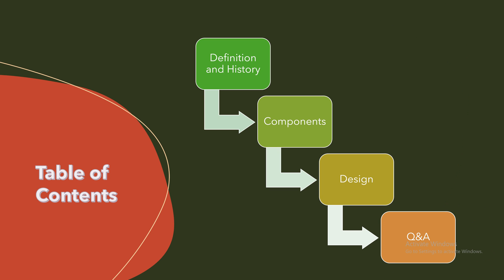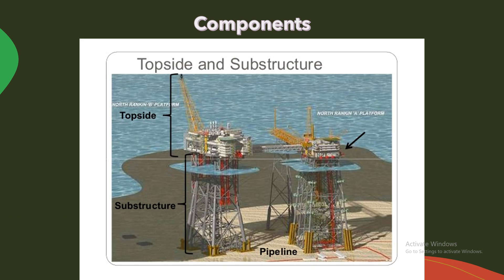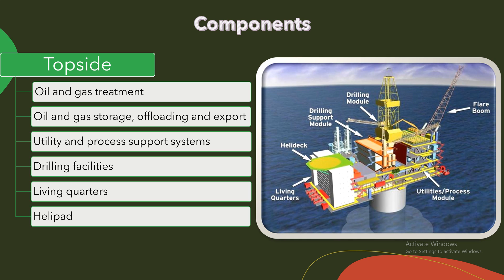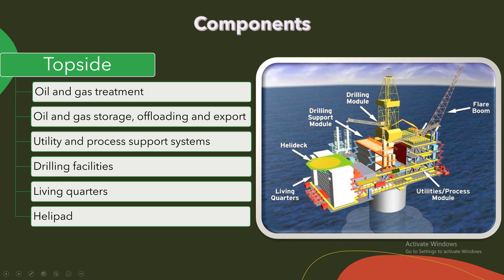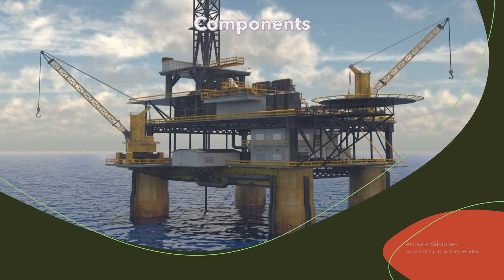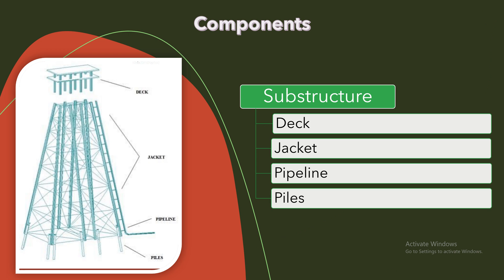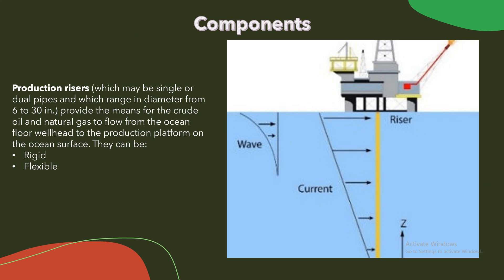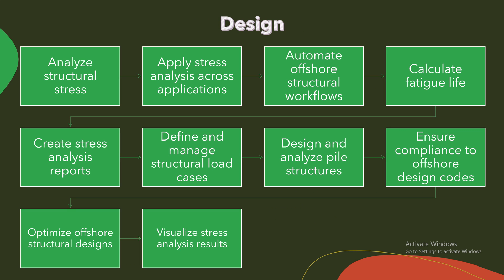Offshore platform (components, platform design), Javid Isayev, CE 18.1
Presentation for Process Engineering A, Technical English Class